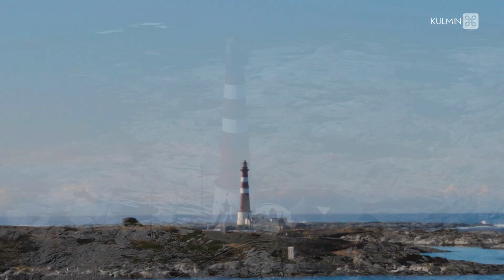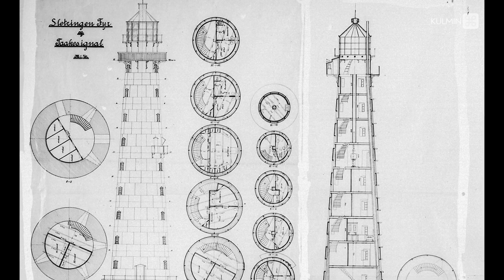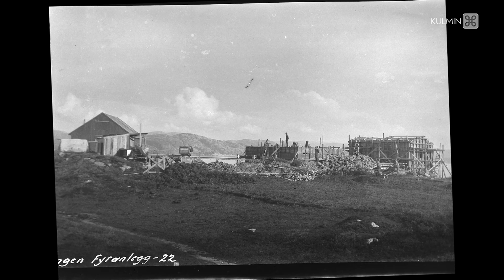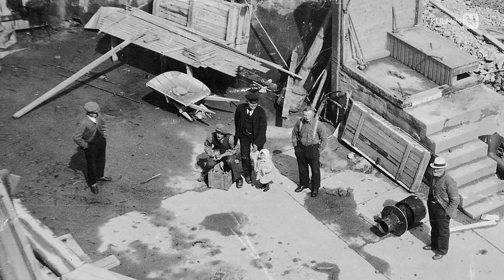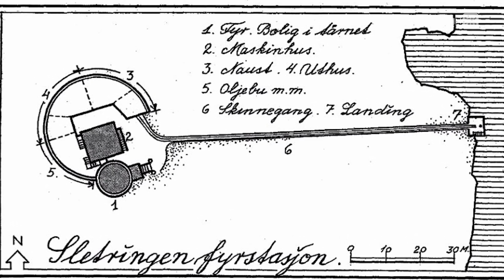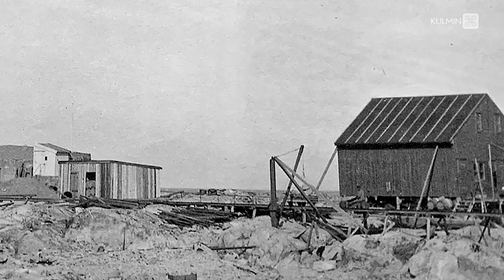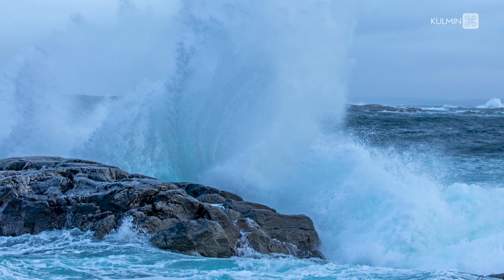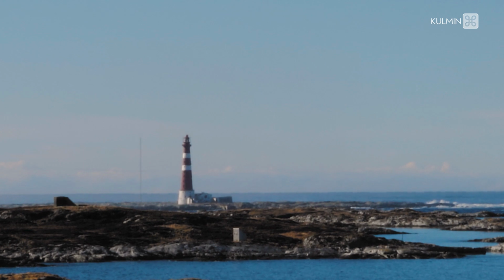Building the Sletringen lighthouse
Sletringen Lighthouse is Norway's tallest. Towering 46 meters above sea level, it is also one of the most striking coastal beacons. The cast iron structure was completed in 1923, and the story behind its construction is both long and tragic. 140 fishermen died in the terrible Titran disaster before this tall and far-reaching beacon was completed.